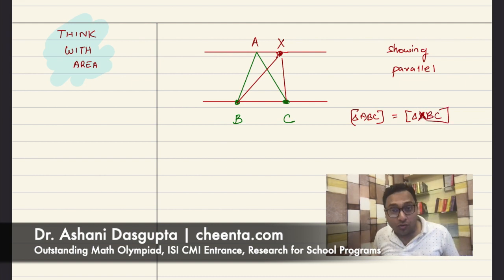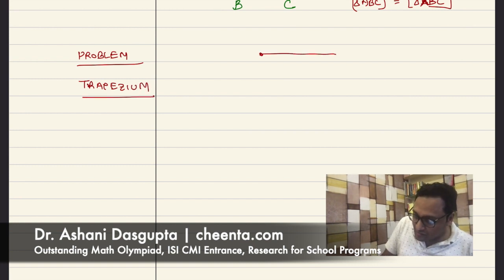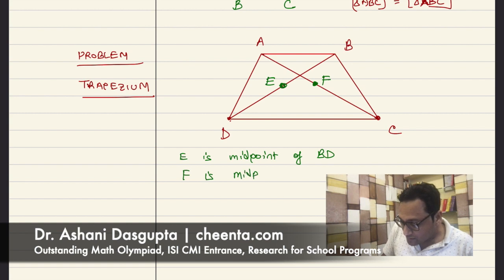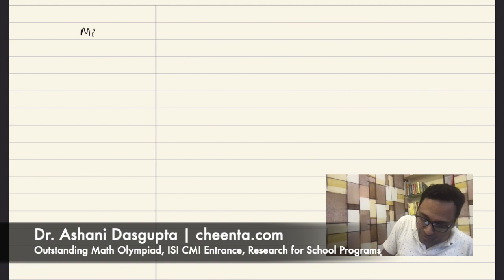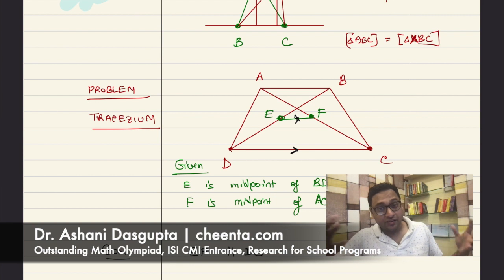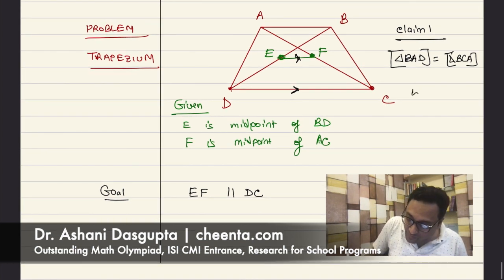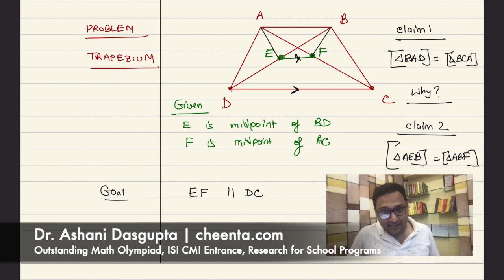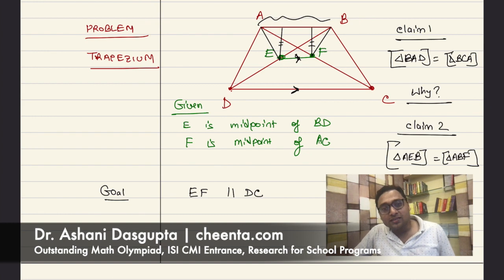Think with Area in Olympiad Geometry | Math Olympiad, ISI CMI Entrance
Area can be surprisingly useful to show lines are parallel. In this video we explore that strategy using a beautiful olympiad standard Geometry problem.